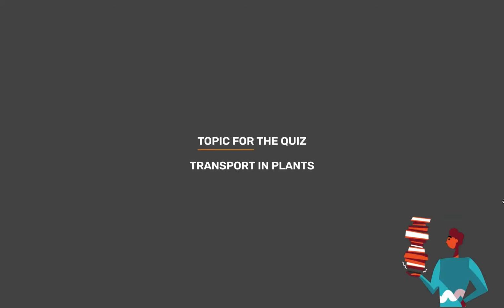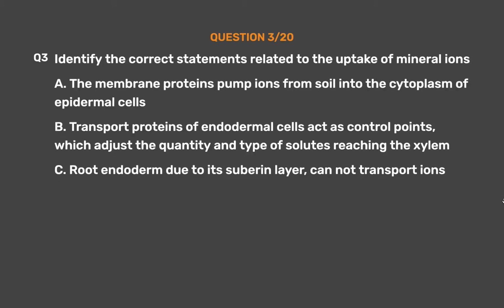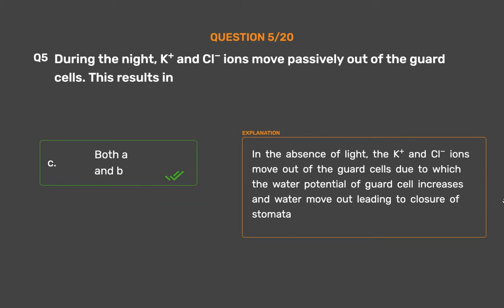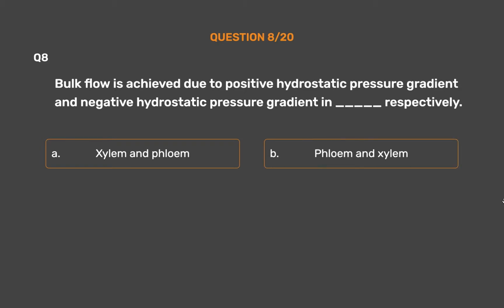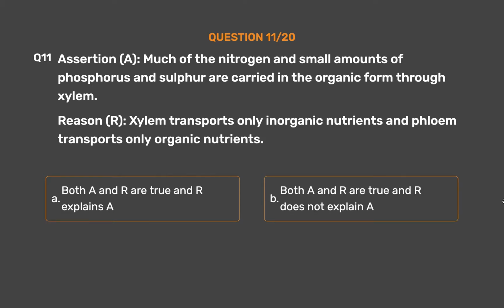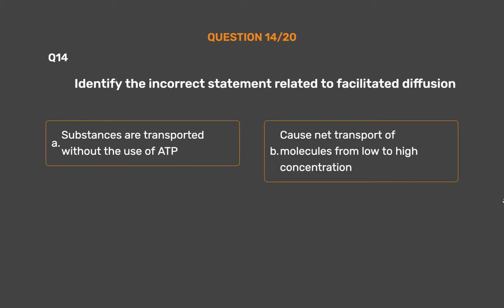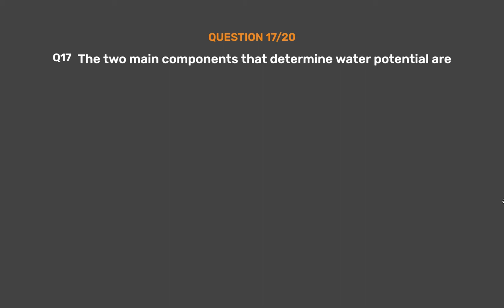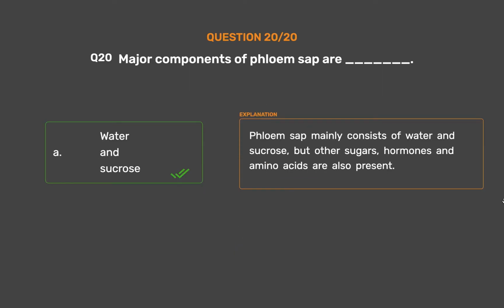NCERT CLASS 11 - Biology - Transport in Plants